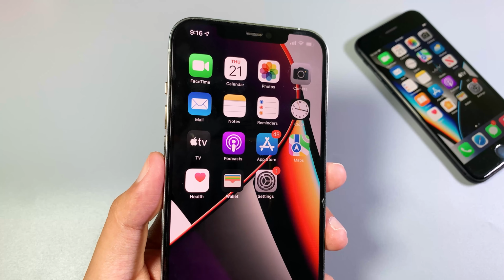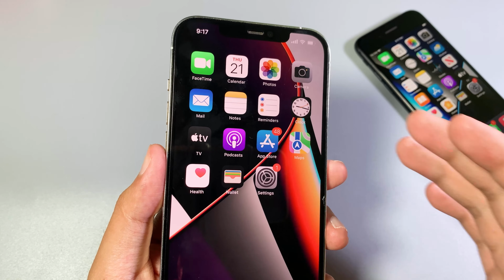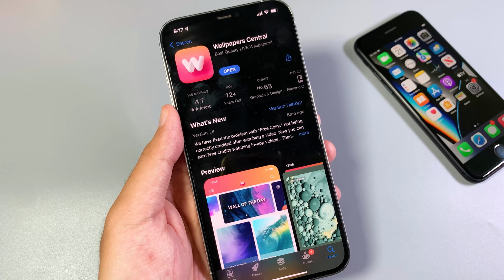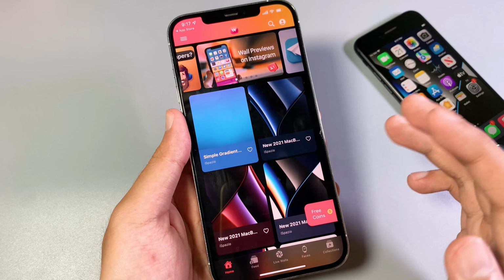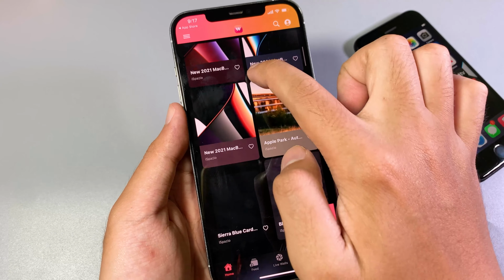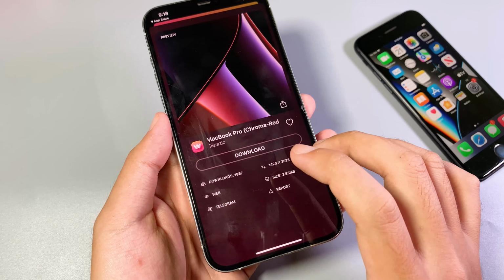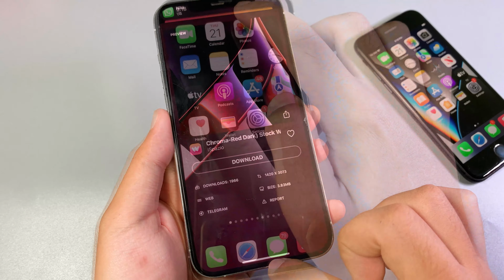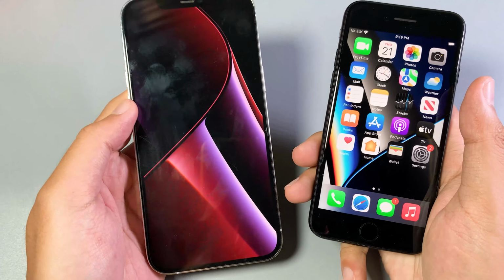Get NEW 2021 Macbook Pro Wallpapers on Any iPhone